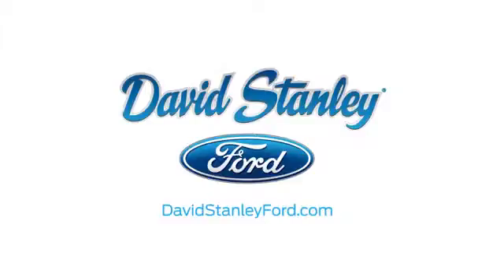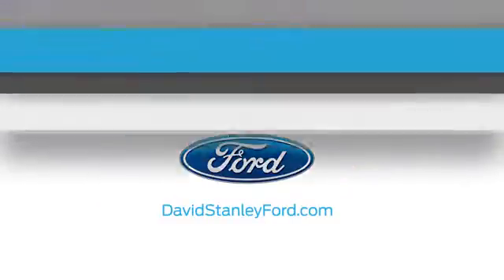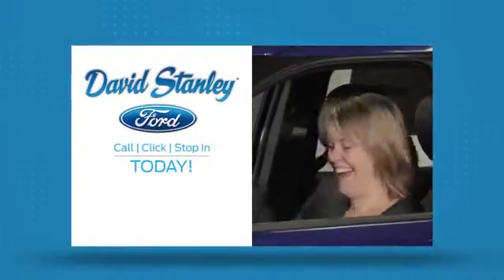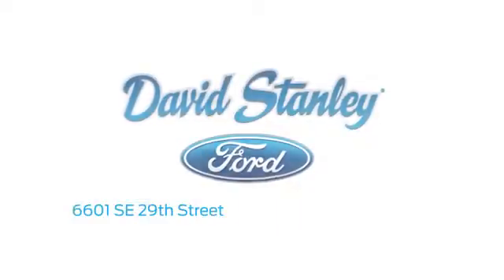2015 Ford Fiesta Midwest City OK Norman, OK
Year: 2015
Make: Ford
Model: Fiesta
Trim: SE
Engine: 1.6L I4 Ti-VCT
Transmission: 6-Speed Automatic
Color: Blue
Interior: Medium Light Stone
Stock #: FM166998
VIN: 3FADP4EJ5FM166998
Grand Opening!! Welcome to the new David Stanley Ford located at I-40 and SE 29th in Midwest City, OK. David Stanley Ford is proud to offer our customers the best selection of quality cars and trucks. Come take advantage now of our Grand Opening Sales Event! Be the talk of the town when you roll down the street in this good-looking 2015 Ford Fiesta. This Fiesta's engine never skips a beat. It's nice being able to slip that key into the ignition and not having to cross your fingers every time. It is nicely equipped. Advertised Sale price may not reflect all added equipment. Please contact dealer for final sale price. Not all customers qualify for incentives. Additional incentives may apply, see dealer for details. $750 - RETAIL Customer Cash - Atl/ Char/ Dal/ Den/ Hou/ KC/ LA/ Mem/ Mia/ Orl/ Phx/ SF/ Sea. Exp. 01/04, $500 - Military Appreciation - Dal/ KC. Exp. 01/04

Address:
6601 SE 29th Street